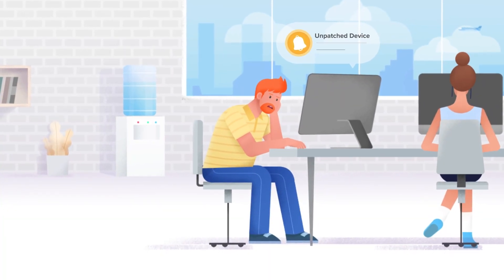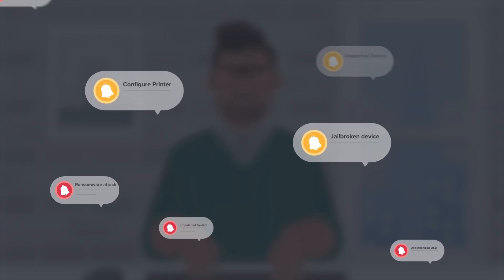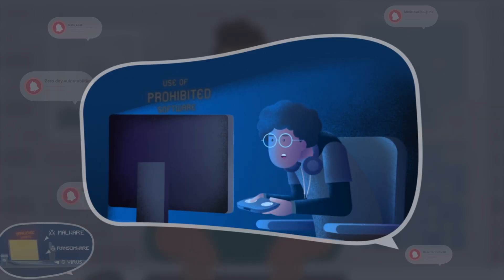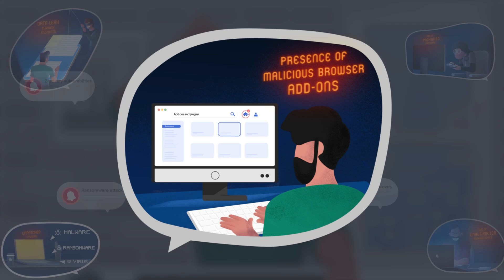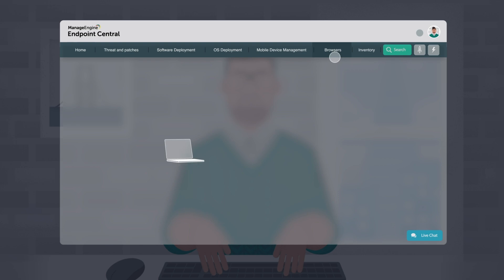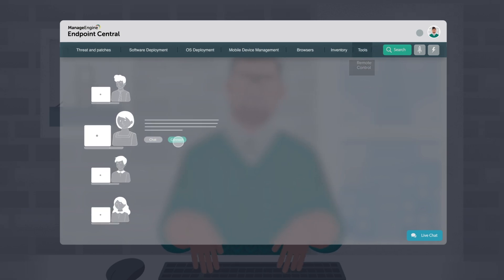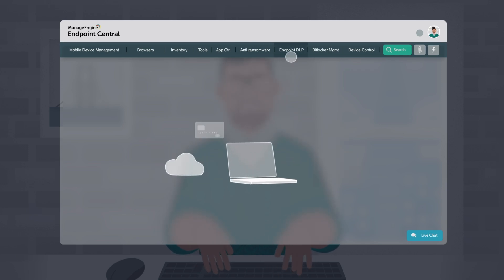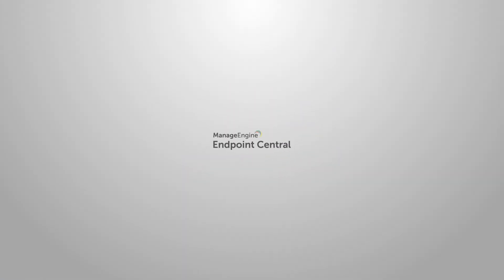ManageEngine Endpoint Central: An Overview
Endpoint Central is your one-stop solution for managing and securing a wide range of endpoints, such as desktops, laptops, servers, mobiles, and IoT devices. Our solution is also a powerful automation tool and plays a significant role in enriching the digital employee experience of your workforce.